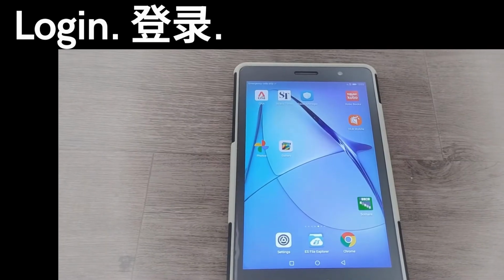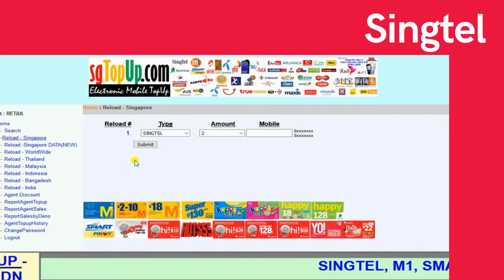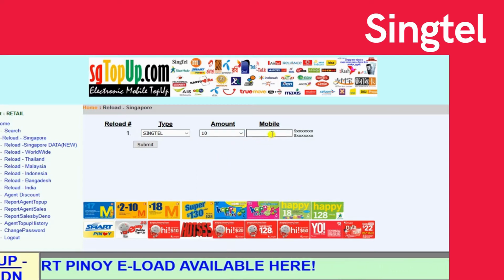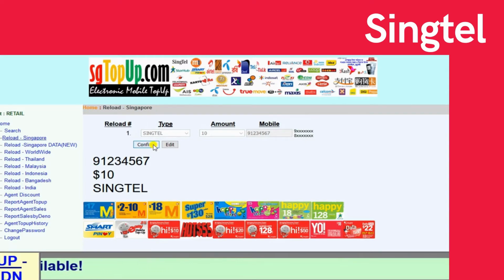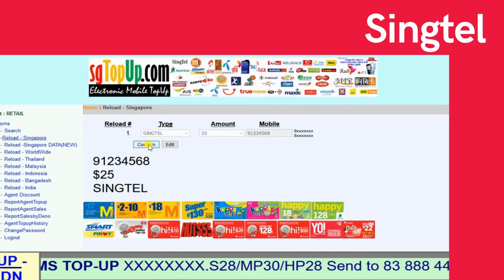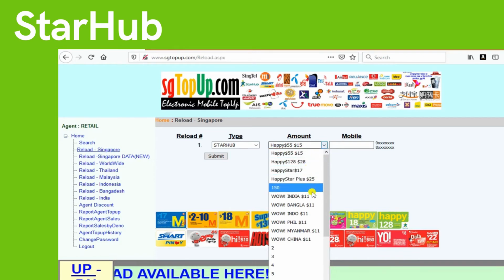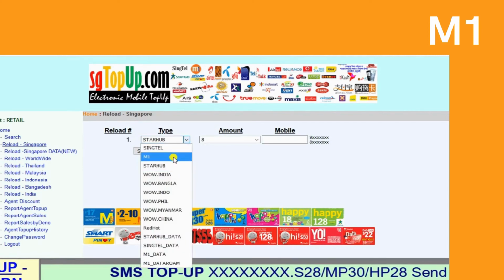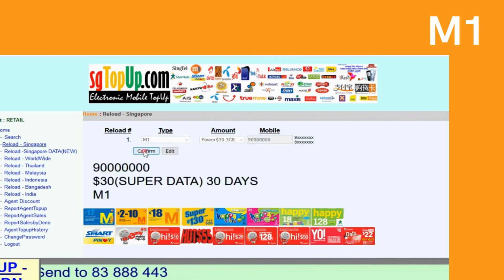How to do Eload (User guide for retailers)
Watch this tutorial video to learn how to use our eload platform and topup your customers' prepaid SIM cards.
Simple, easy to follow instructions in English.